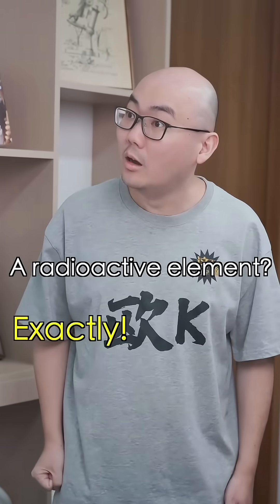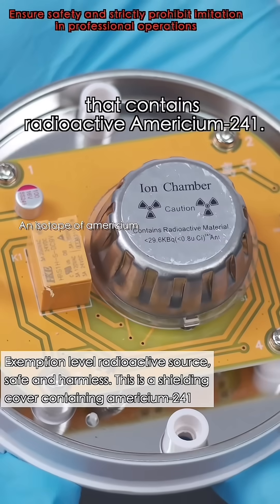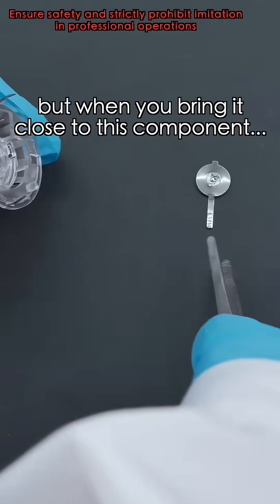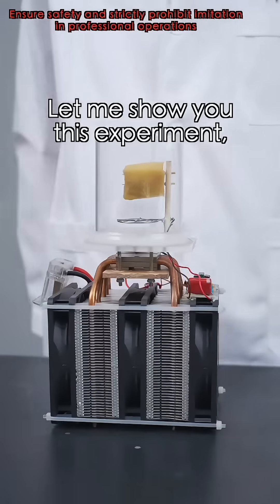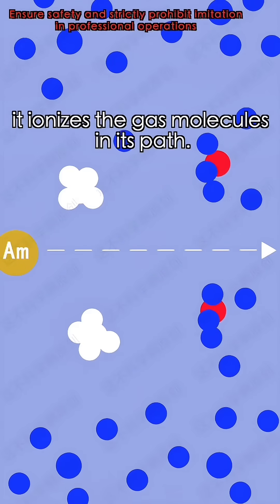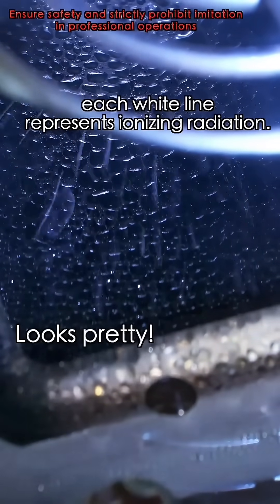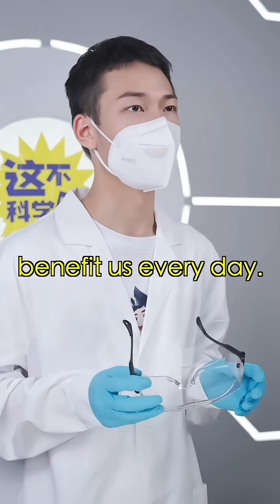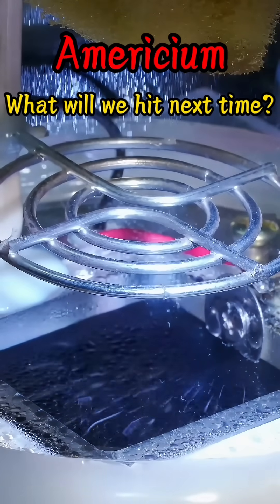🧪This Element Is Even More Radioactive Than Uranium But Closer To You❗️【Periodic Table 17】